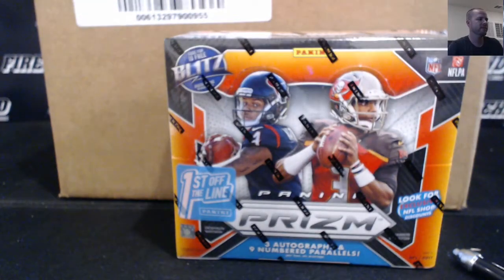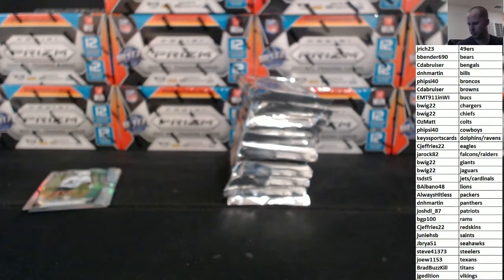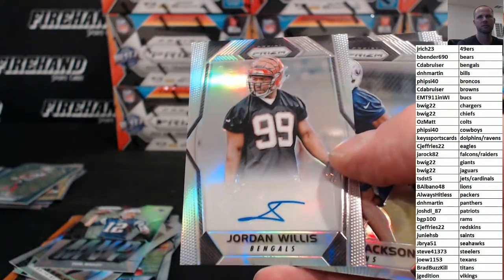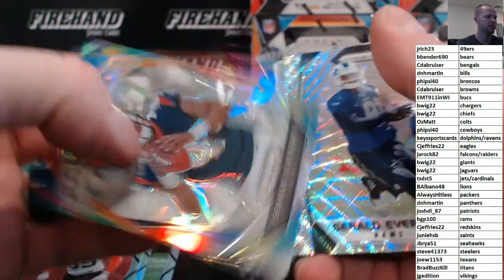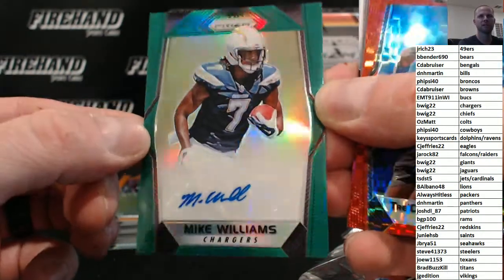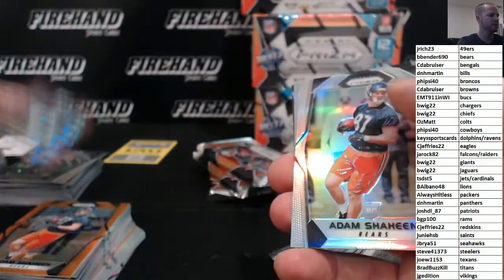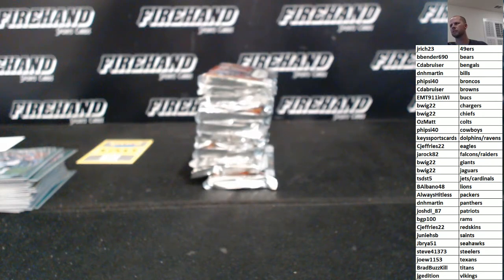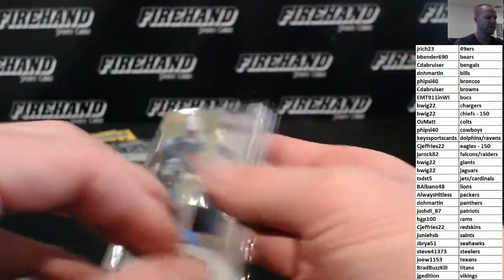2017 Prizm Football Case Random Teams #1 ~ 10/25/17